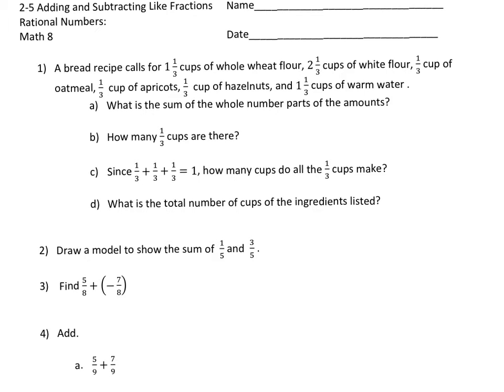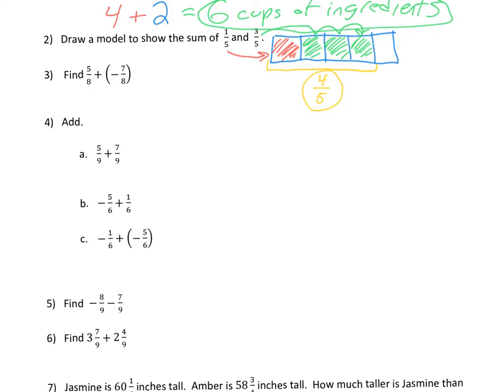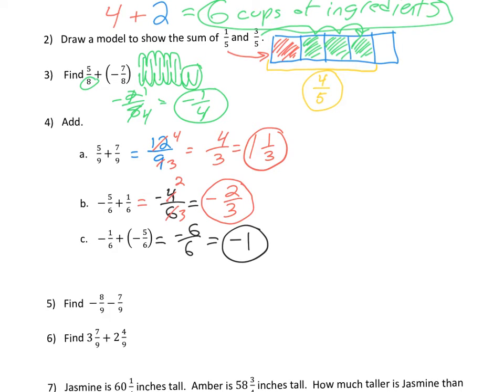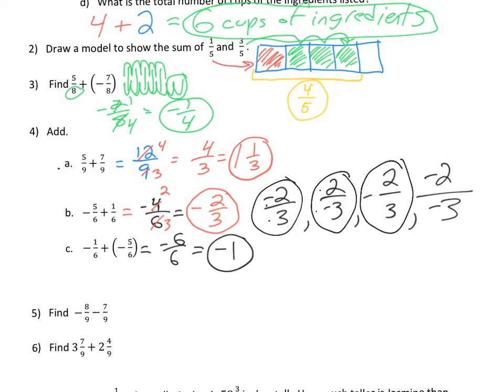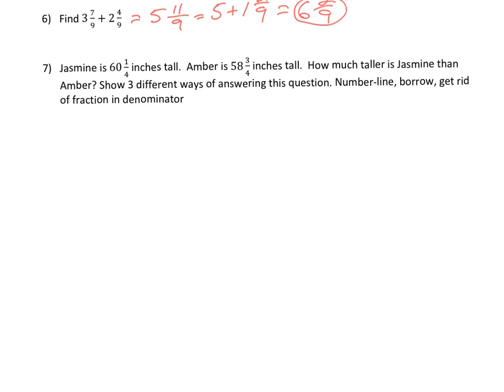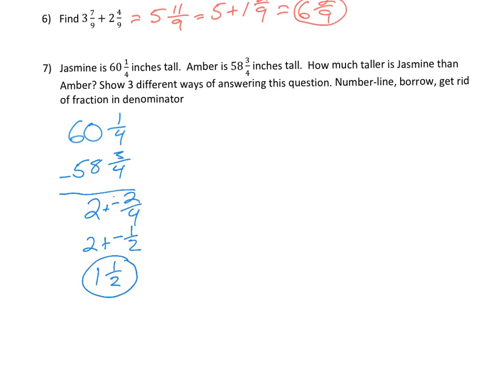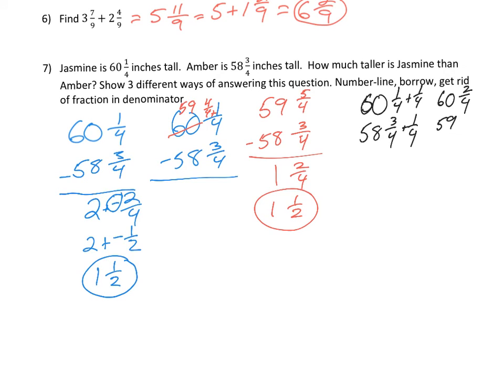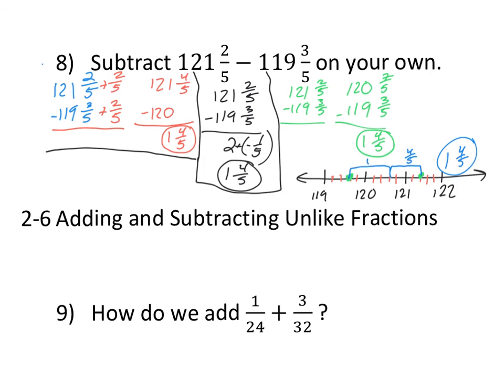2-5 Adding and subtracting like fractions